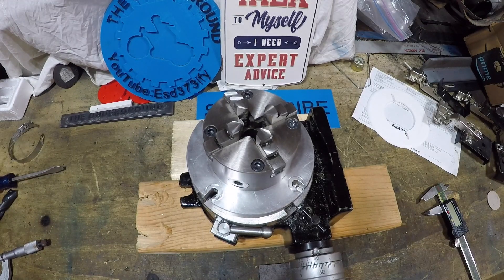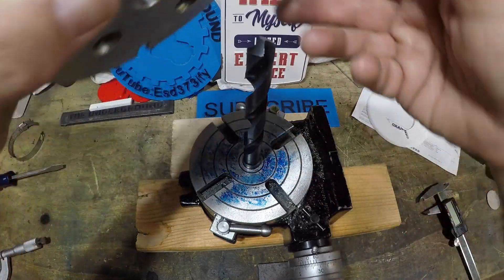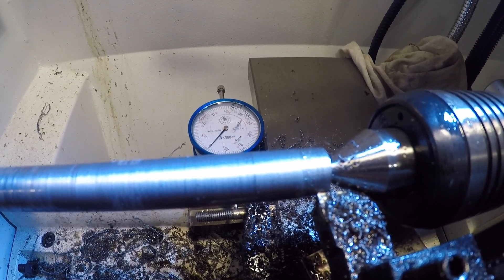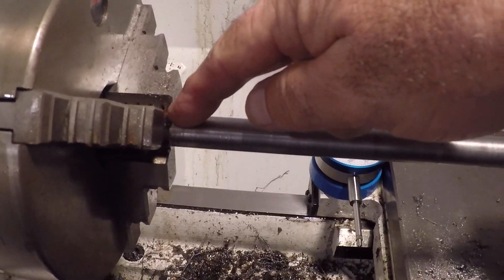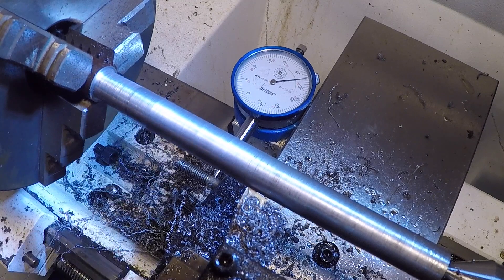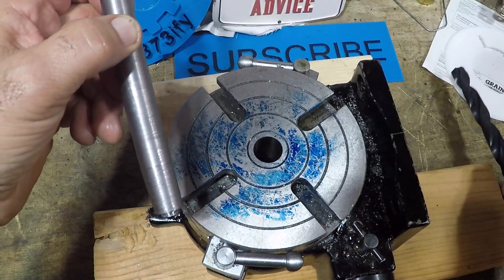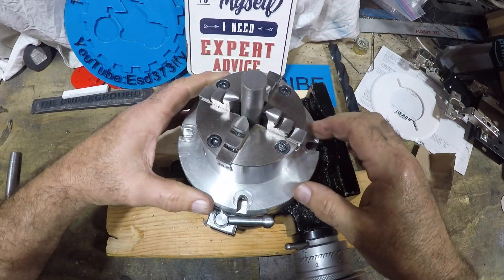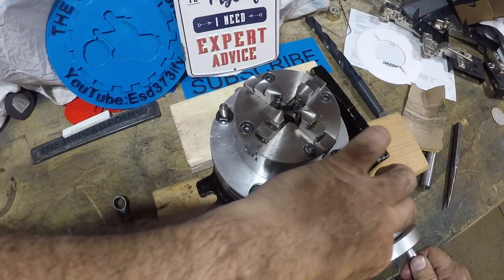#2 Morse Taper Rotary Table Alignment Tool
I make a #2 morse taper alignment tool to align my 4 jaw chuck with the rotary table.